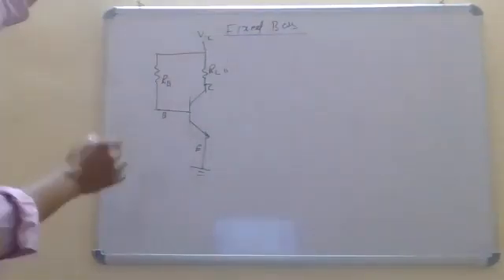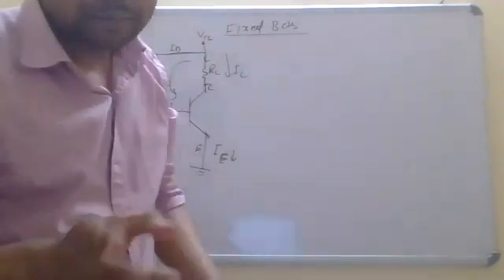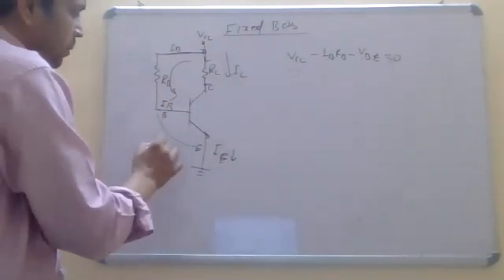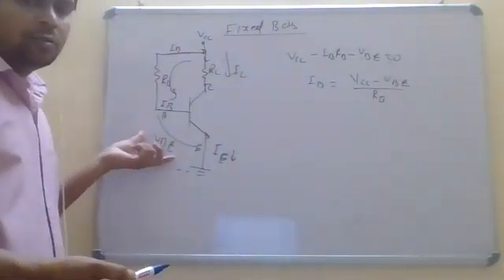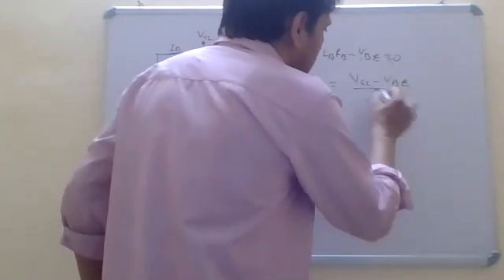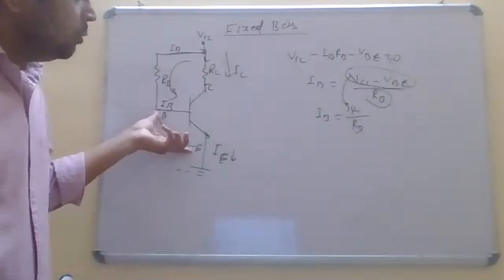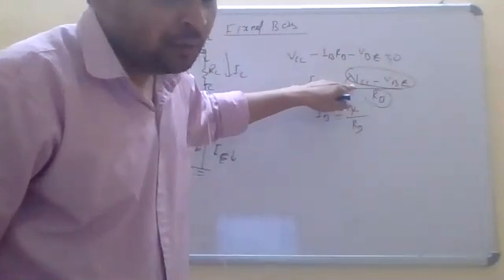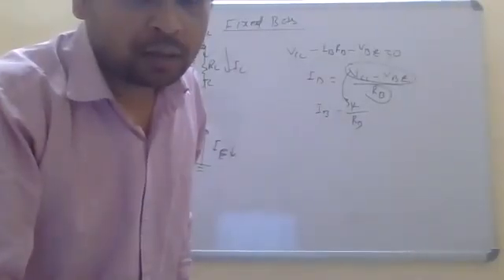Online Tutor For Electronic Circuits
Join The Best Online Tutor For Electronic Circuits. Class are available Online.